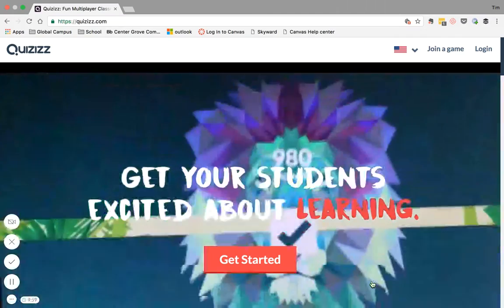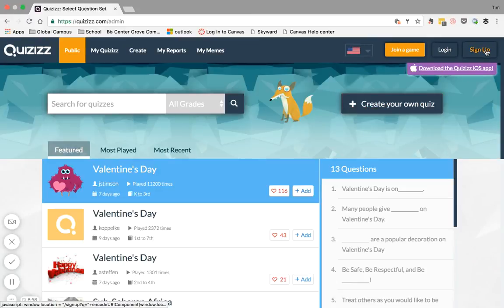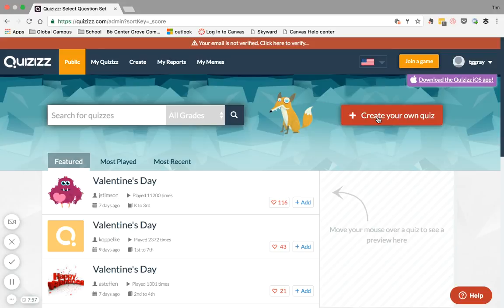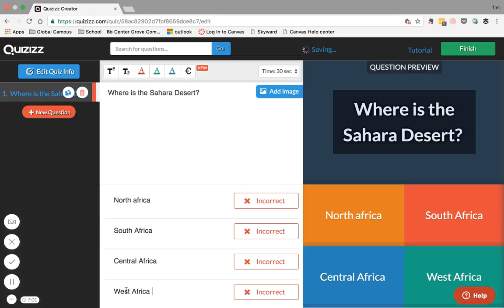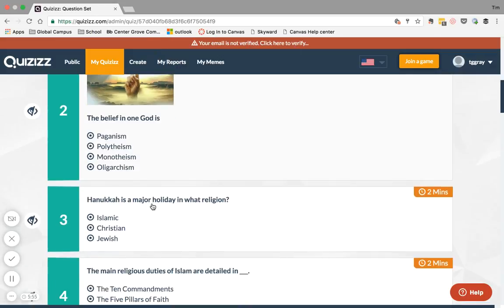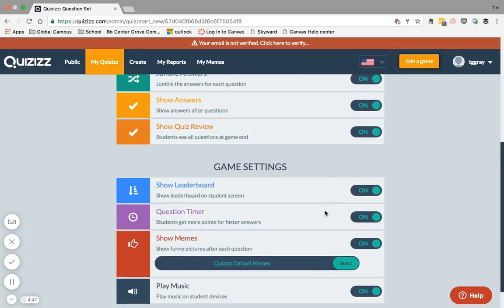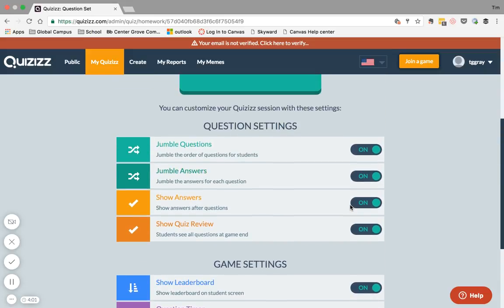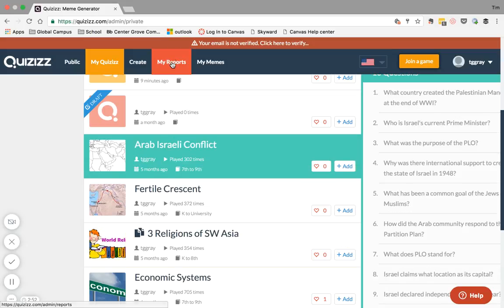Quizizz.com tutorial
Tutorial Video over Quizizz.com